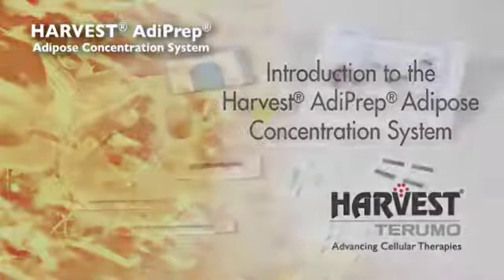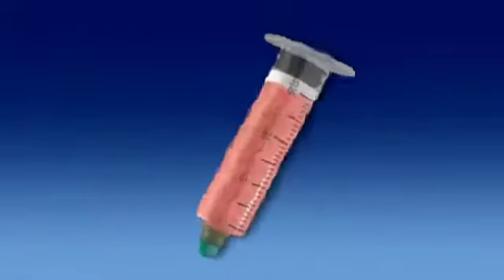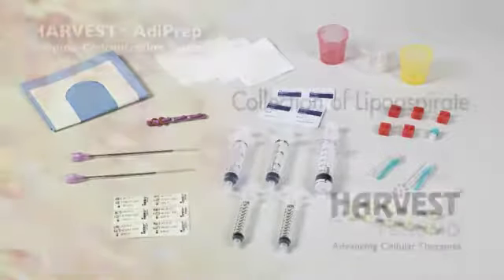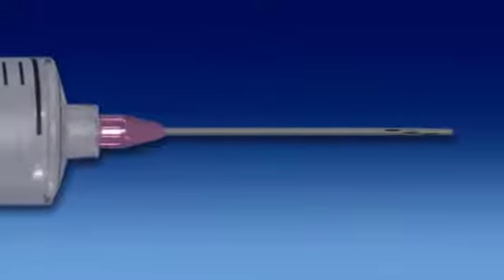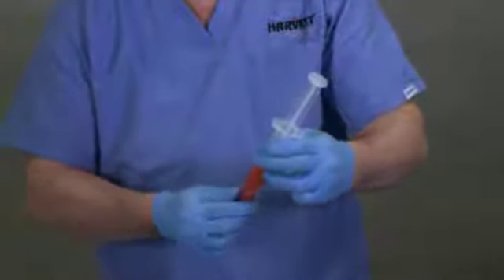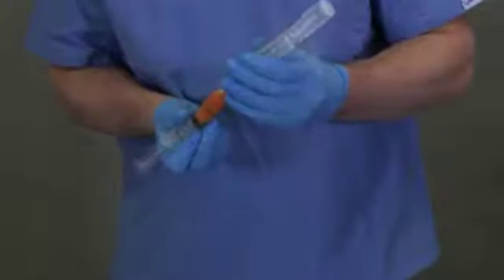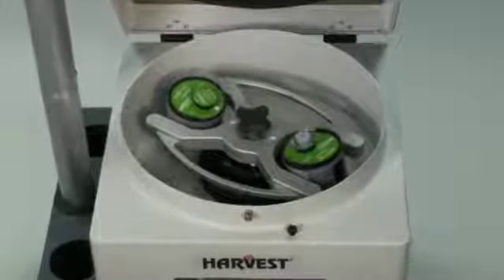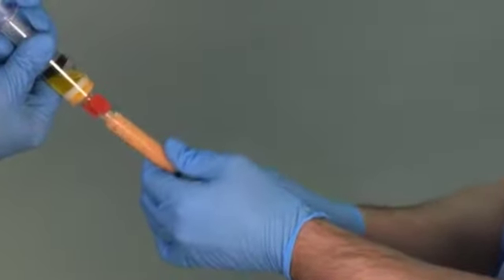Harvest AdiPrep Adipose Concentration System SL 164 1351 from Terumo BCT on Vimeo 1